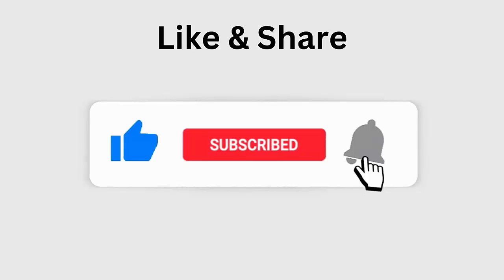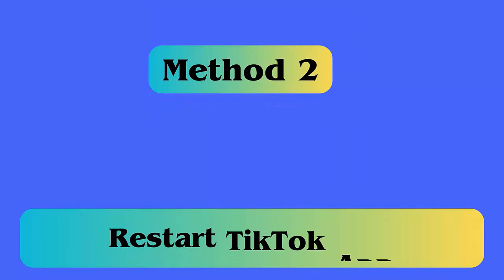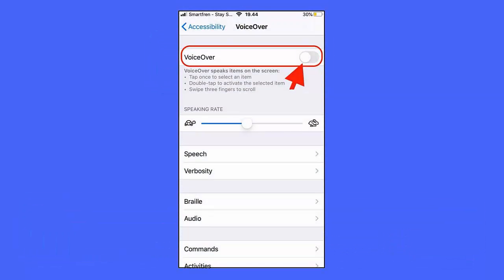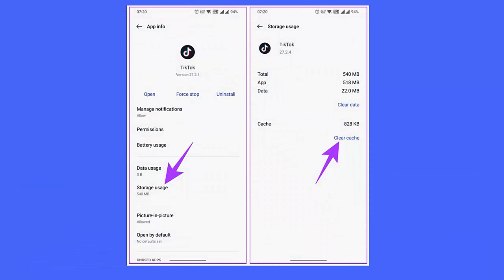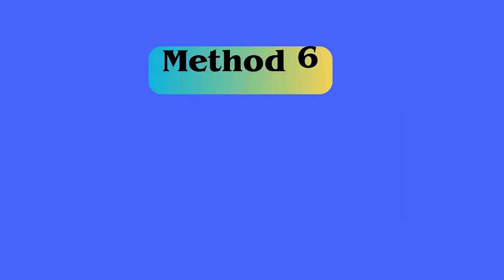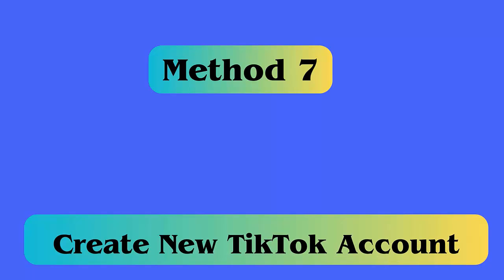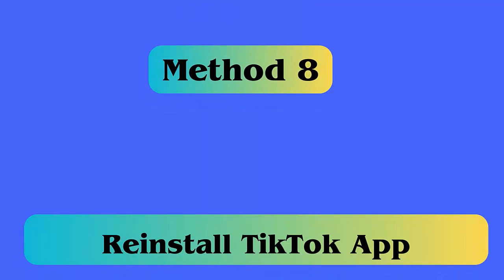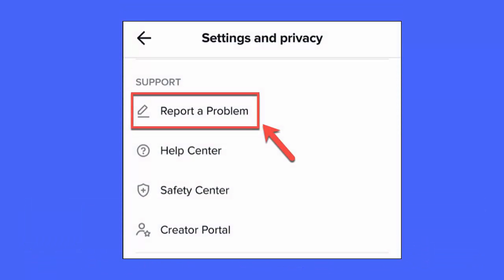[Fixed] TikTok Auto Scroll Not Showing/Not Working Error | 2024 Best Solutions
In this video, learn some best tricks to fix Auto Scroll not showing/not working on TikTok and enable automatic scroll content on your phone

Key moments:
👉0:00 Intro & details
👉0:28 Method 1: Check & Enable Auto Scroll Feature
👉0:46 Method 2: Restart TikTok App
👉1:03 Method 3: Use Voice Commands
👉1:21 Method 4: Clear TikTok App Cache And Data
👉1:38 Method 5: Check & Update TikTok
👉1:56 Method 6: Long Press On A Video To Enable Auto-Scroll
👉2:14 Method 7: Create a New TikTok Account
👉2:31 Method 8: Reinstall TikTok App
👉2:50 Method 9: Contact TikTok Support

Social Media-